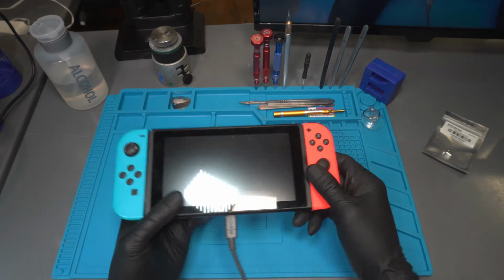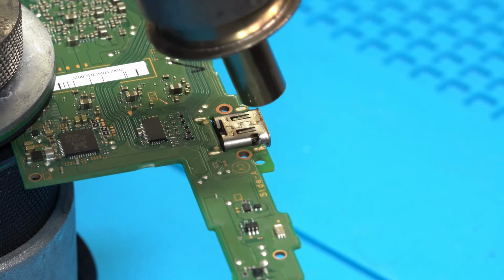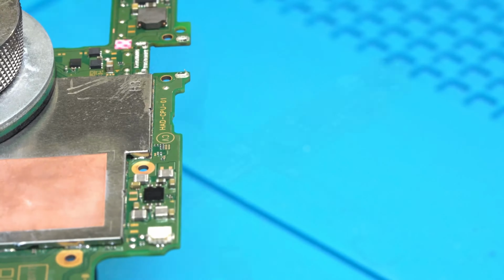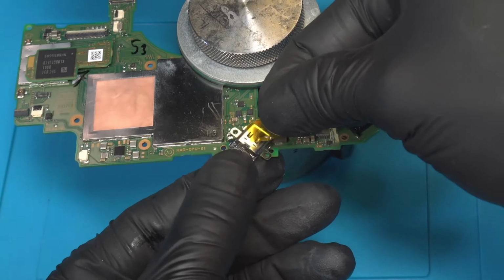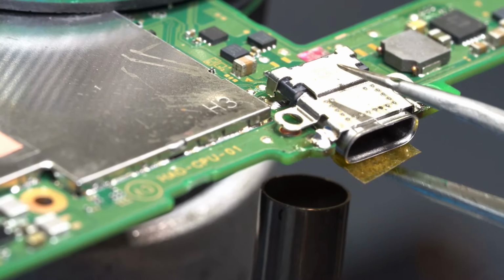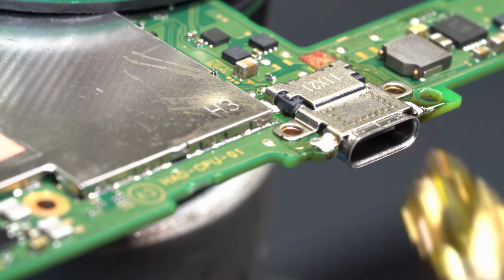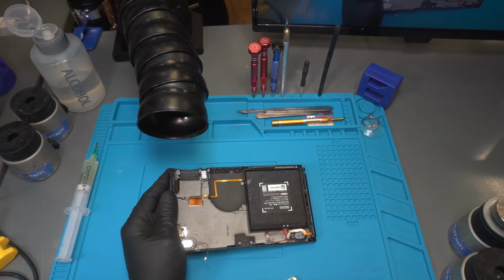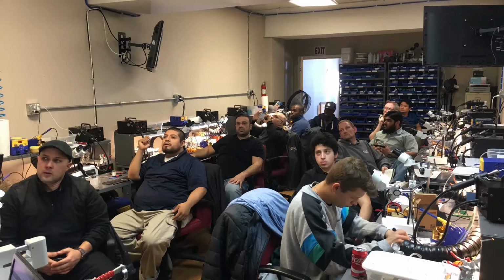Nintendo Switch Charging Port Replacement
Follow this guide on how to replace the charging port on a Nintendo Switch. For further instruction and training, take our 5 Day Master Cell Phone & Tablet Repair Course to learn the ins and outs of mobile electronic repair.